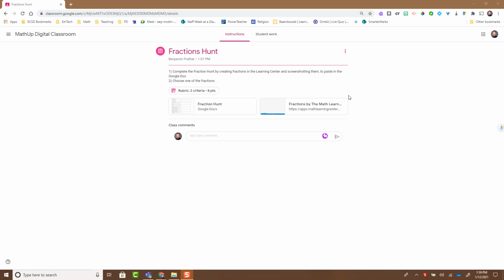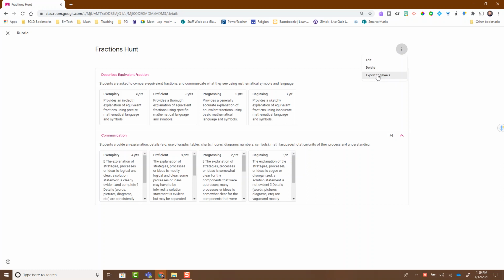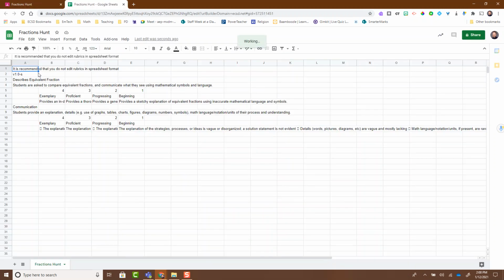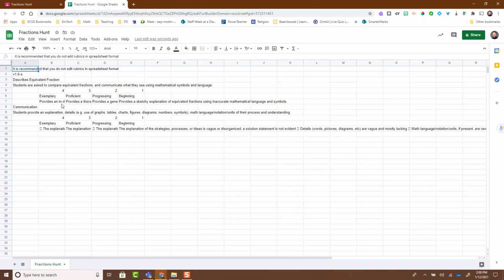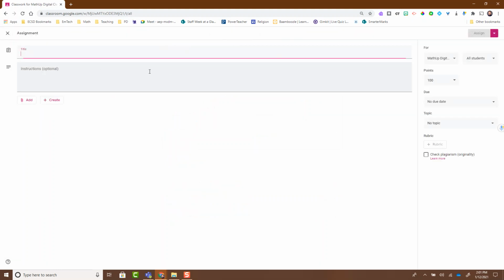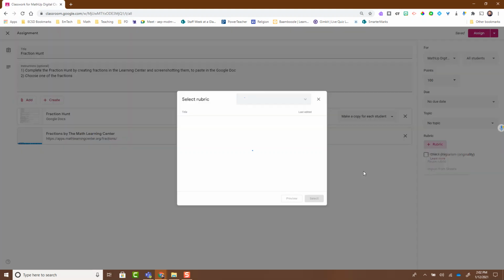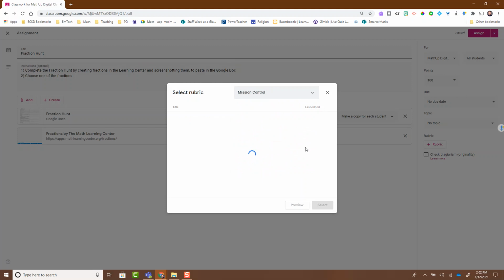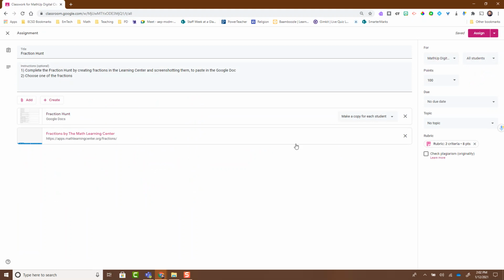Reusing Rubrics in Google Classroom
How to reuse and export rubrics from Google Classroom